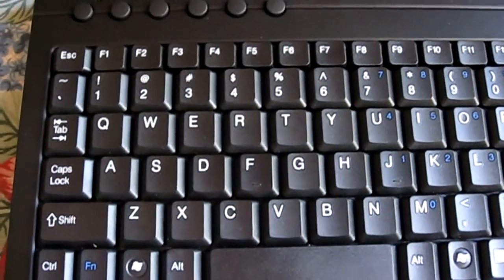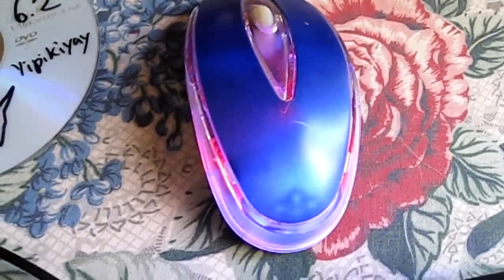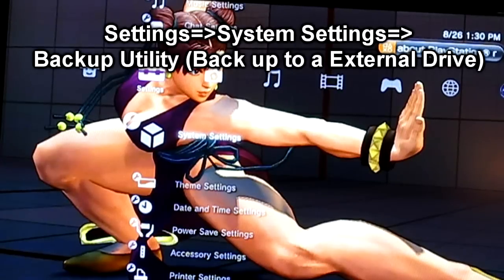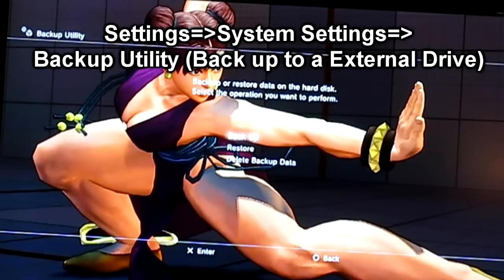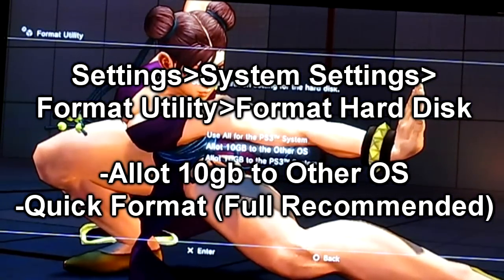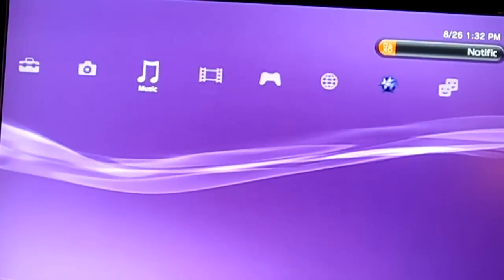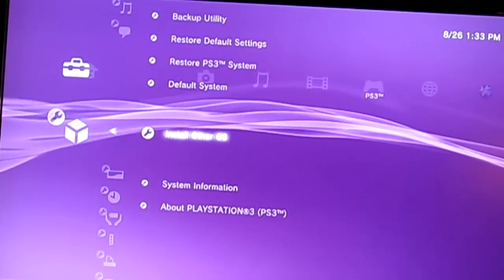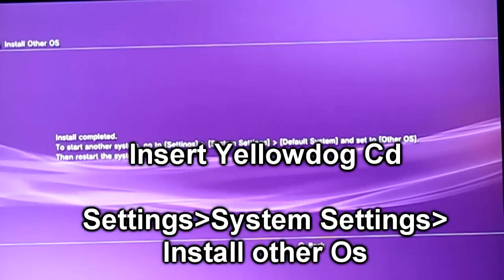How to install Yellow Dog Linux (YDL) 6.2 On a Playstation 3 Tutorial (1/3) HD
This is a Realtime Step by Step Tutorial
Required Materials:
USB Keyboard
USB Mouse
Yellow Dog Linux

2nd: Burn it on a Blank Dvd Using your favorite iso burning program like Nero or alcohol 120%
Heres a freeware program:

3rd: Format your ps3 and allow allot 10gb format to other os

4th: Insert yellowdoglinux cd and Install it

5th: figure out your tv settings (shown in video)

6th: Follow on screen instructions and your done

All detailed instructions are shown in video with commentary
Questions and comments leave them and ill try to help you out